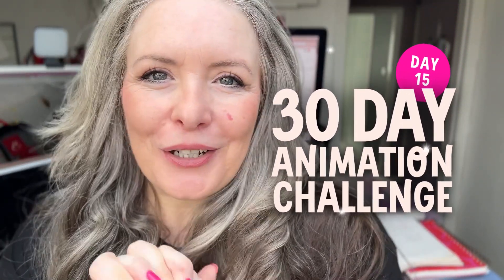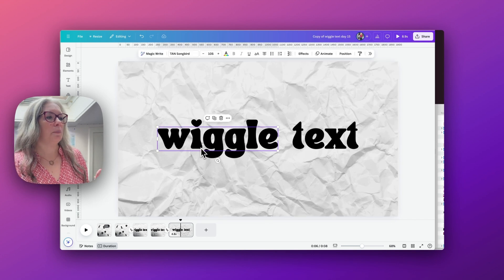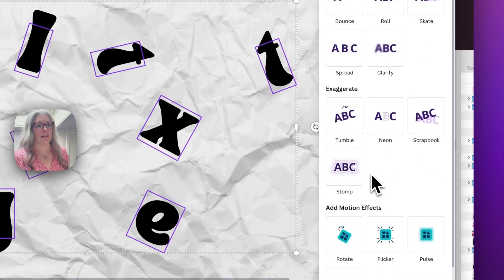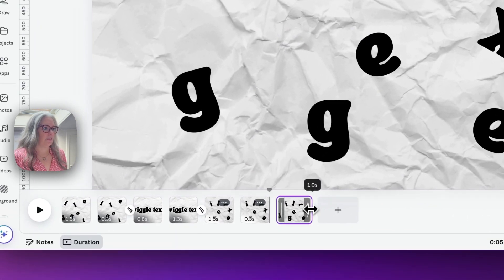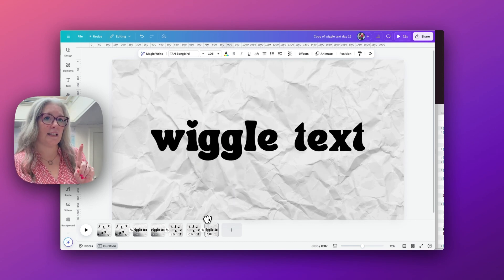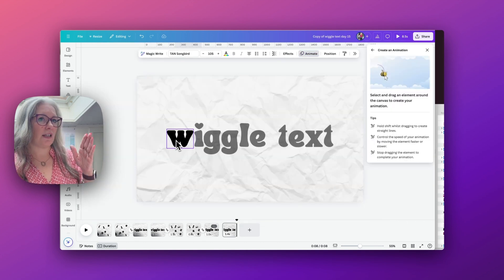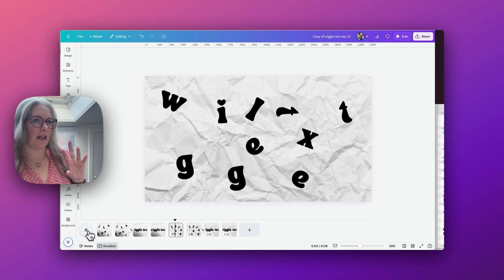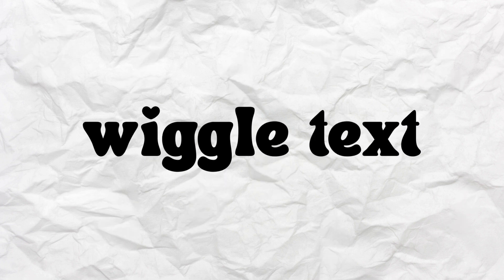Wiggle text animation effect created in Canva | Day 15 of 30 Day Animation Challenge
In today's animation challenge I'm showing you how to create text animation effects by breaking down each word into individual letters. Take advantage of the wiggle animation effect, create an animation and match & move transitions all inside this full Canva tutorial!